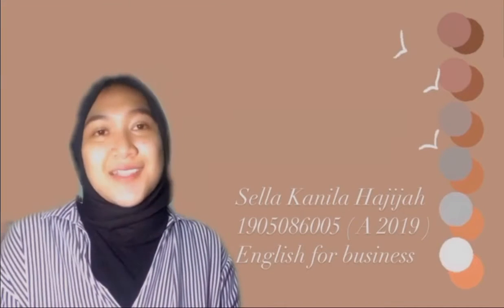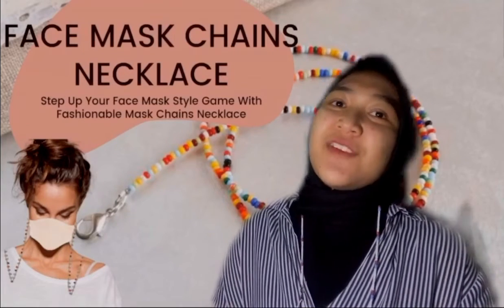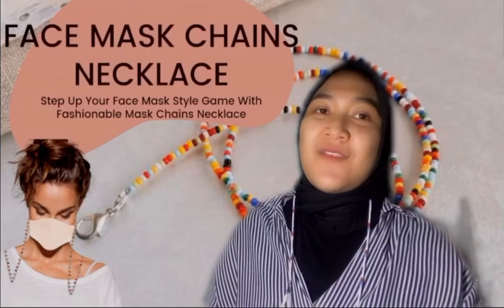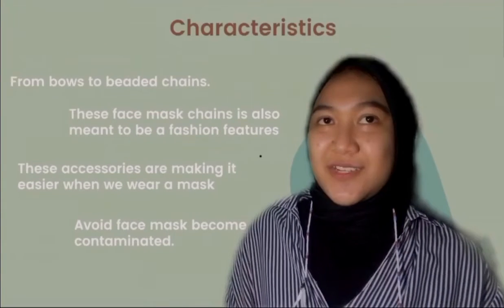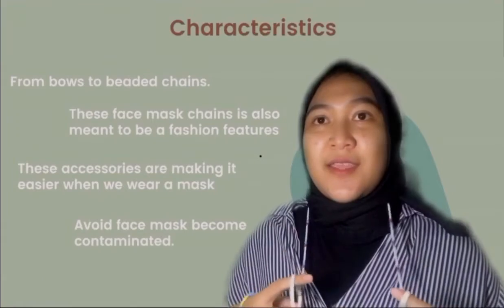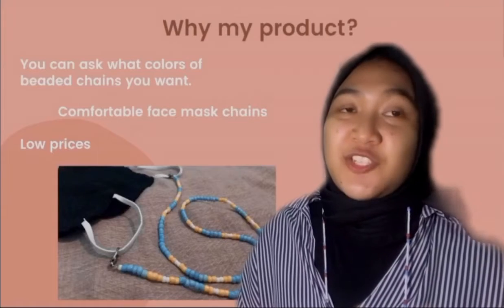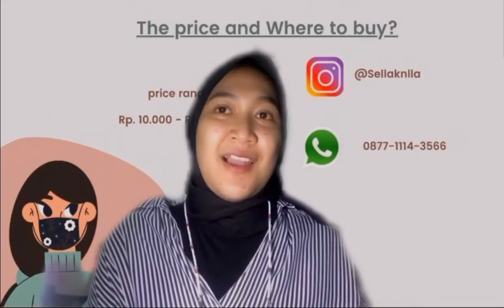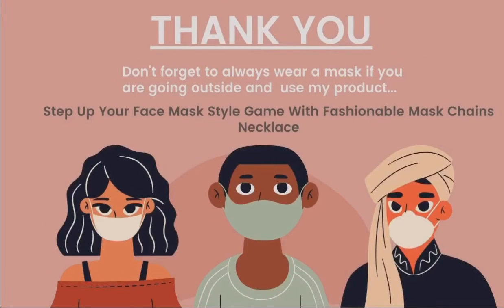Face mask chains necklace, step up your face mask style✨ ( Digital presentation )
Name : Sella Kanila Hajijah
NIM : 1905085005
Lecturer : Mrs. Desy Rusmawati, S.pd, MA